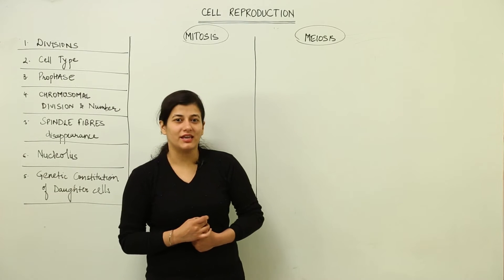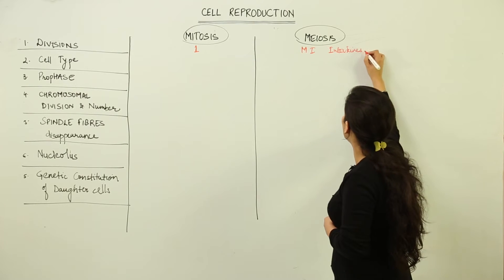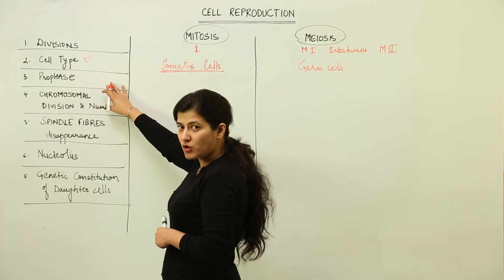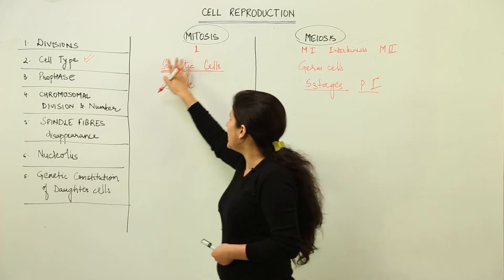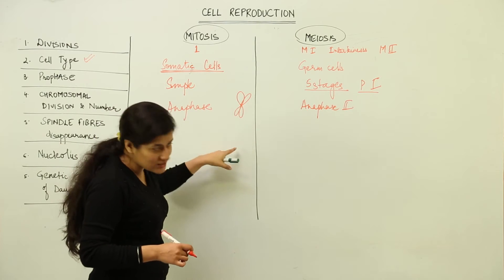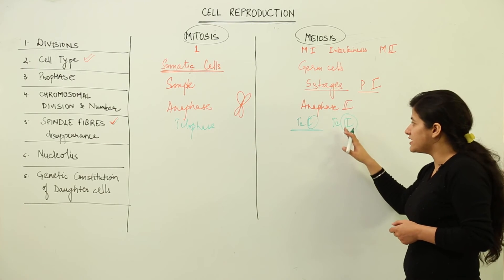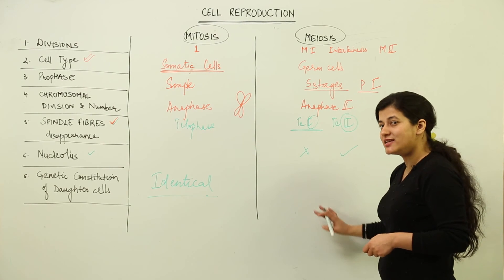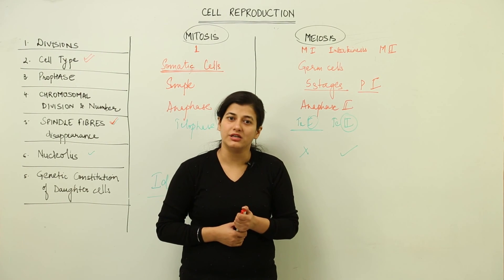FREE ICSE CLASS 11 BIOLOGY l SECTION C4 l comparison mitosis & meiosis l L50